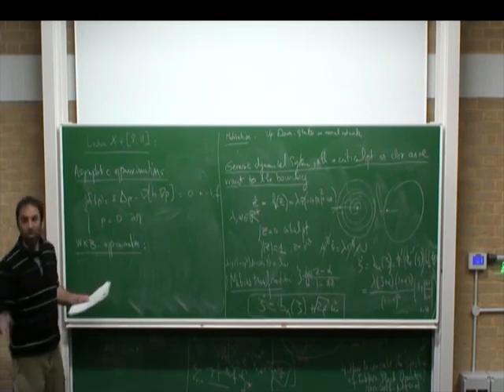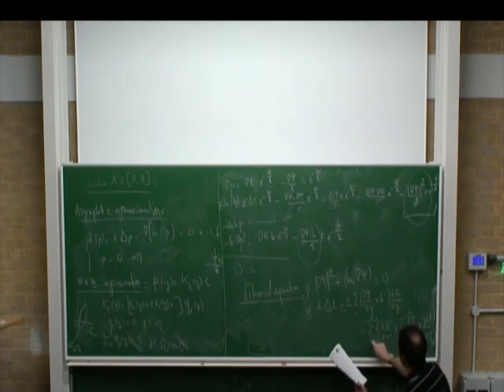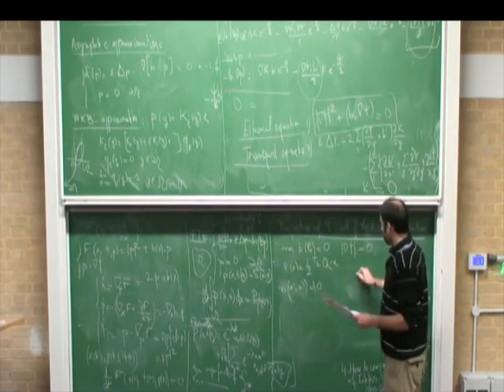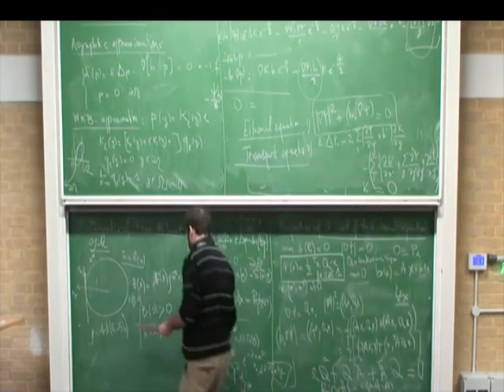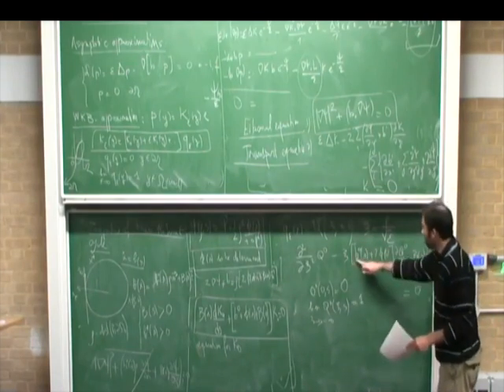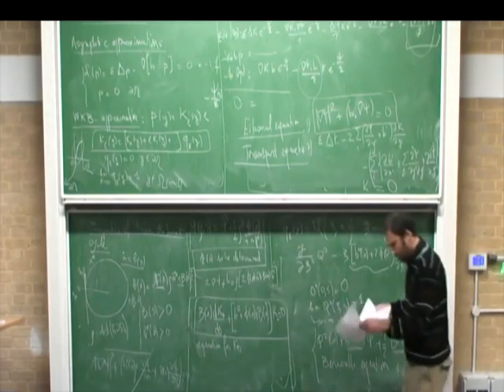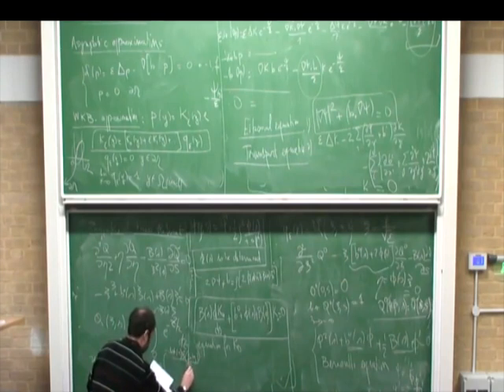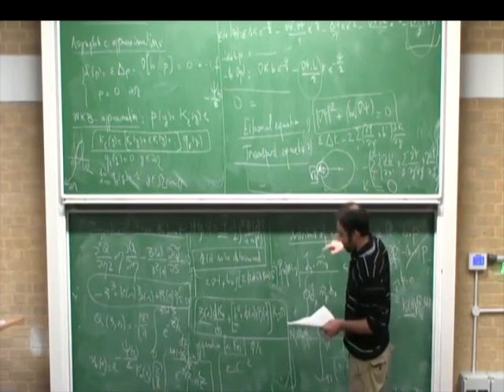Cambridge short lecture 16 - Asymptotic of oscillatory escape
Asymptotic of oscillatory escape: concentration, WKB, Eikonal equation, boundary layer analysis